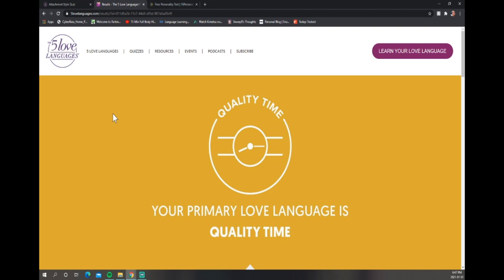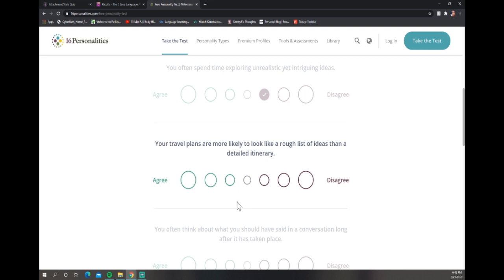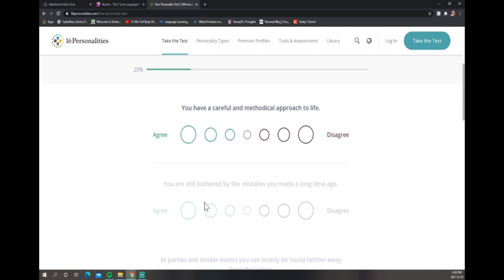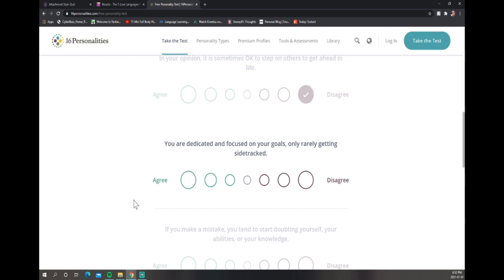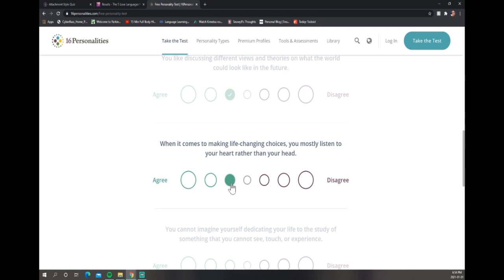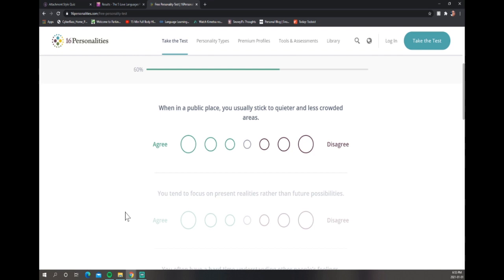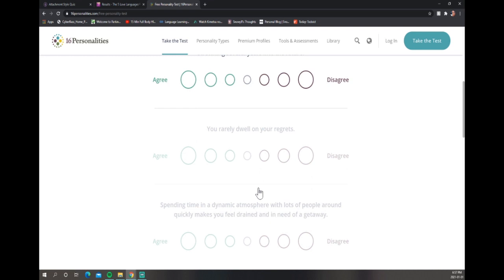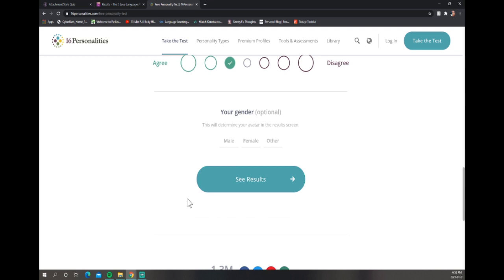I take the The Myers Briggs Personality Test!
The Myers Briggs Type Indicator (MBTI for short) was created by Katherine Cook Briggs and her daughter Isabel Briggs Myers. They based MBTI on the theory Carl Jung proposed which stated that everyone experiences the world from four categories which are Introversion/Extraversion, Sensing/Intuition, Thinking/Feeling and Judging/Perceiving. Everyone has a preferred quality from each category.